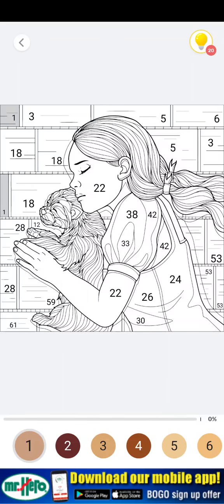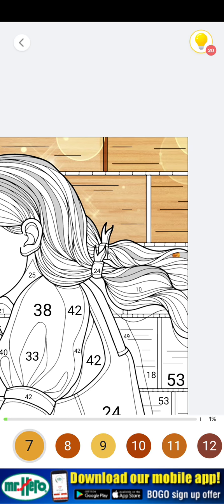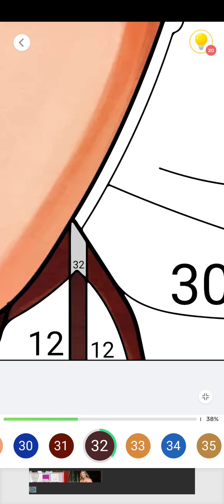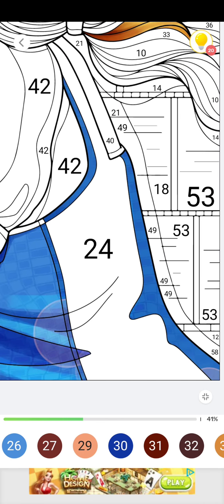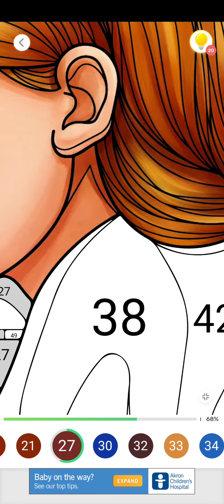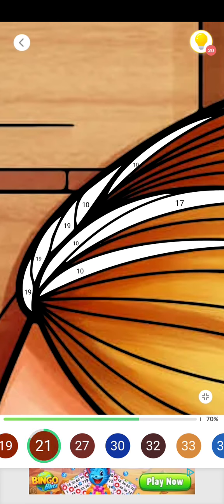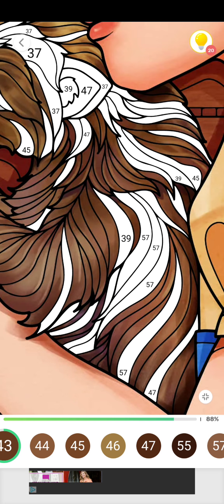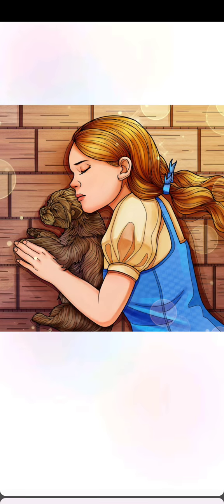Wizard of Oz Chapter 2 part 4